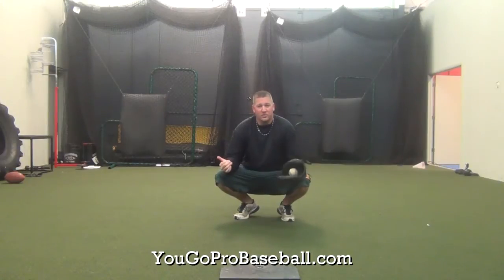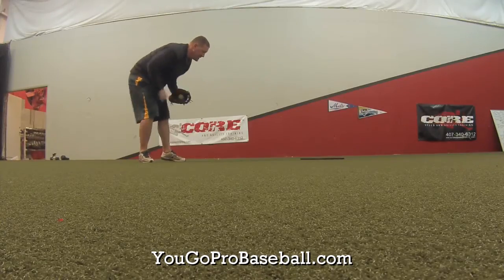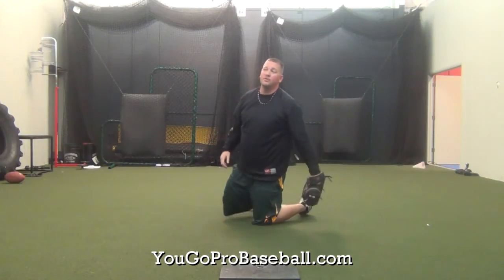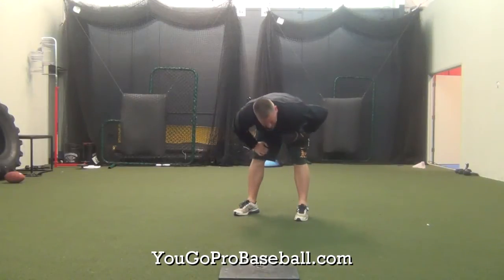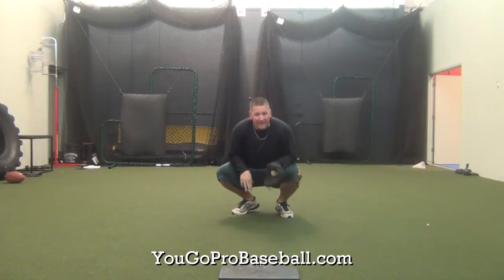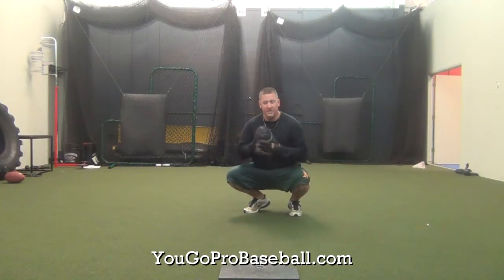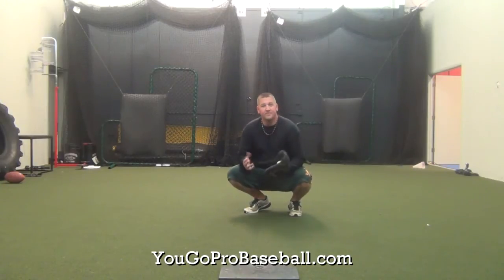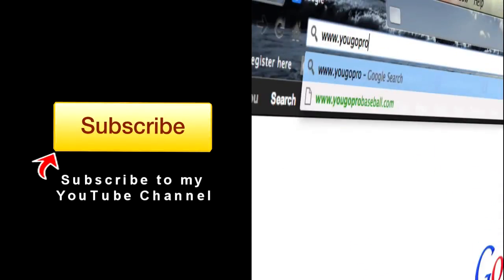Catching - A Catcher's Footwork Throwing to 2nd base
Check out this video I made about baseball catching and a catcher's footwork when throwing down to 2nd base.  When a catcher is throwing down to second base, there is a few things that he needs to know.  If you are a catcher, watch this video to learn about the catching technique and catching mechanics that the pros use to throw runners out at 2nd base.  By using these catching mechanics and footwork when throwing to 2nd, catcher's can lower their pop time to second base.